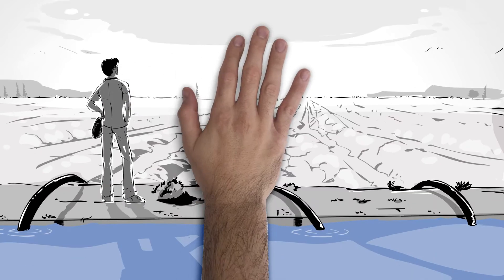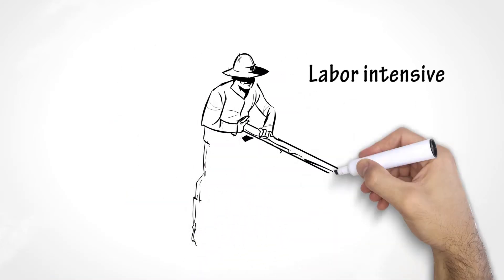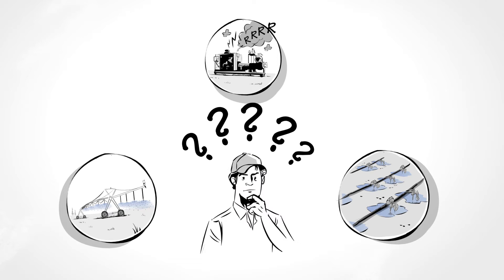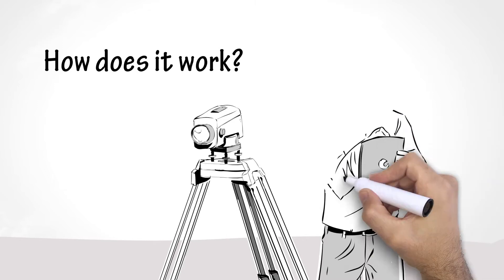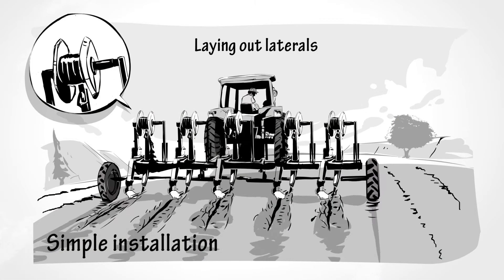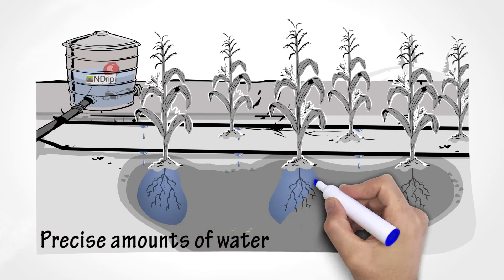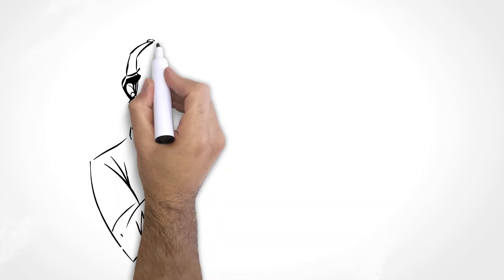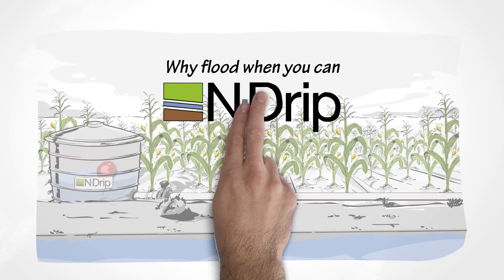N Drip Animation new water tank